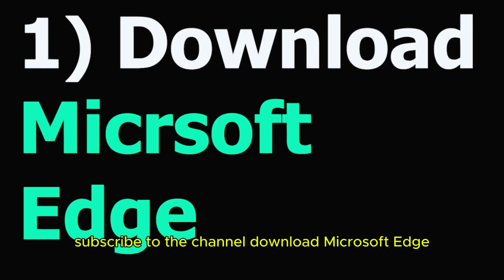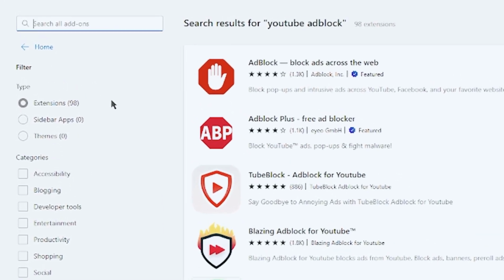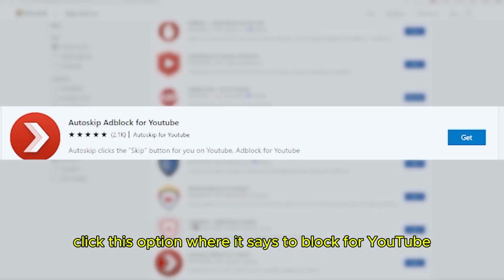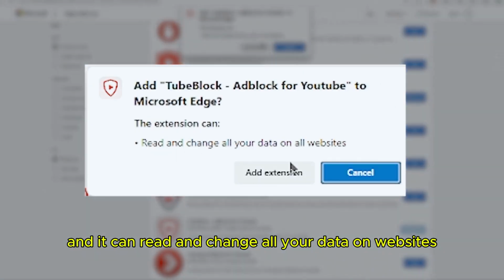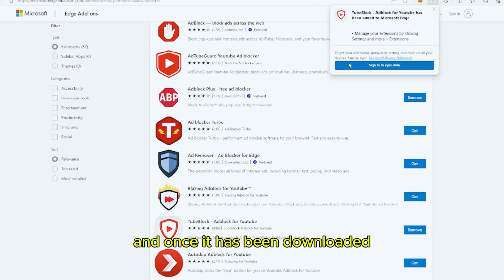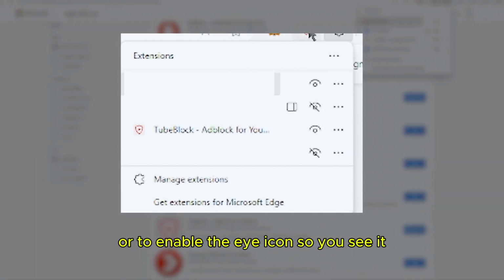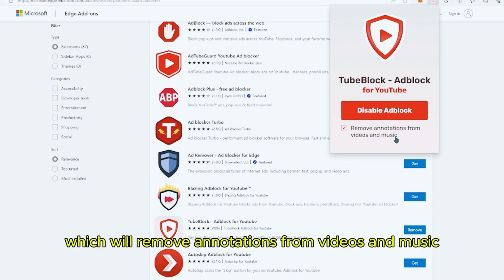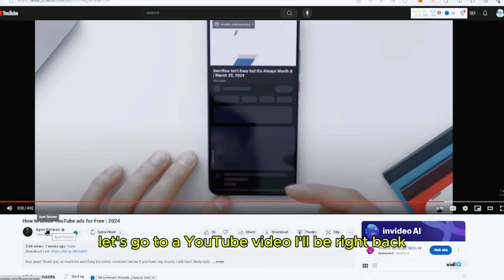How To Block YouTube Ads (2025 Tutorial)